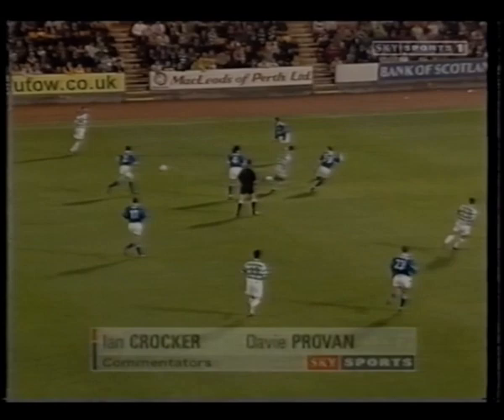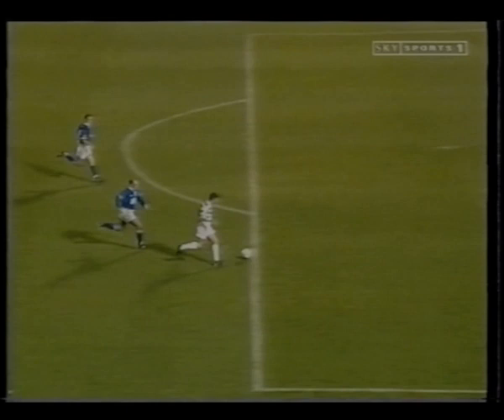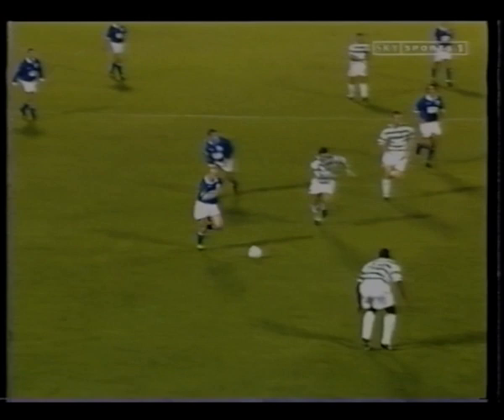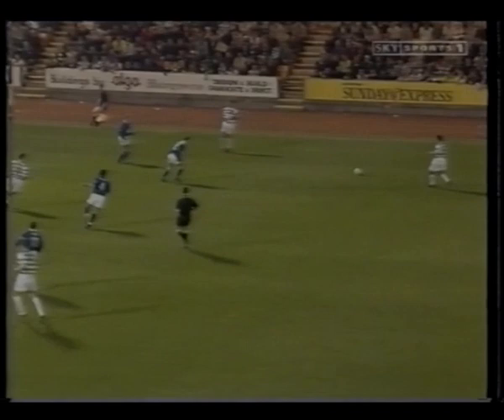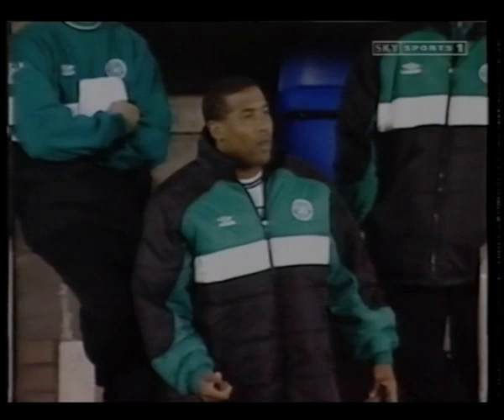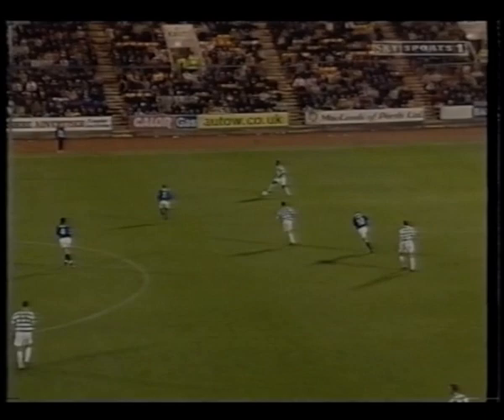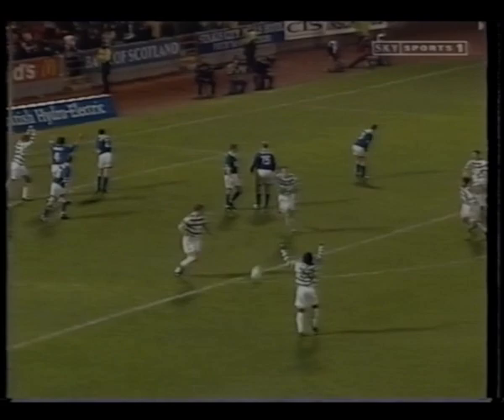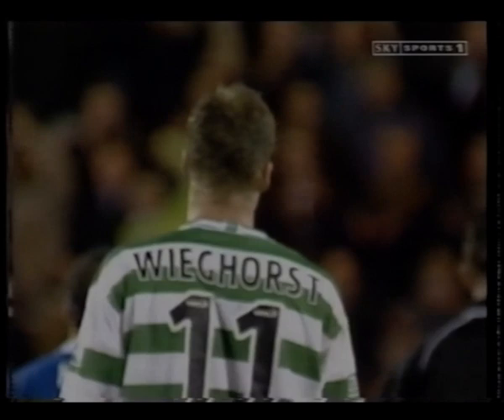St Johnstone 1 Celtic 2 - 24th October 1999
Celtic beat St Johnstone 2-1 in an SPL match from October 1999. A goal from Mark Burchill draws Celtic level, after Nathan Lowndes had put the Perth side ahead. Morten Wieghorst's late (and controversial) 'goal' seals the win for the Hoops.